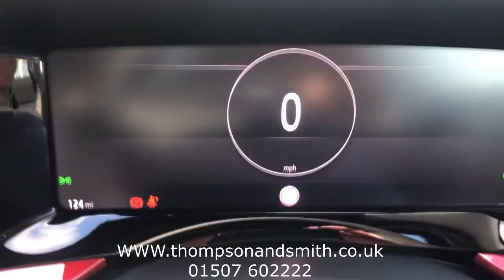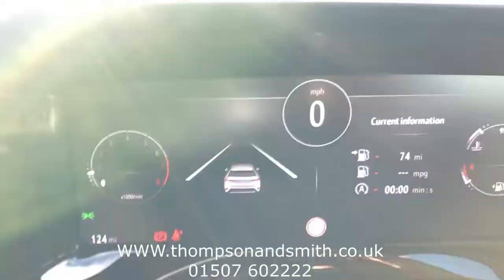Vauxhall Mokka1.2 (130PS) Turbo SRI Premium DELIVERY MILEAGE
We are delighted to offer this delivery mileage new Mokka SRi Premium 1.2 Turbo (130ps) 6 speed manual finished in the elegant Ruby Red Metallic. The Mokka's new chunky design & striking exterior is instantly recognisable with its signature vizor grille that incorporates the griffin badge & headlamps which is complimented by the 18" bi-colour alloys, black roof, rear spoiler & rear privacy glass that gives the car its real road presence. The modern theme continues on the interior with the sleek pure panel dashboard made up of two screens designed to reduce the number of buttons needed with a 12" digital instrument cockpit cluster designed for the driver's eyeline. The central Multimedia Navi Pro infotainment system combines Sat Nav, DAB radio, Bluetooth, USB, apple car play & android support on the easy to use 10" colour touchscreen. Other great features include climate control, adaptive cruise control, panoramic rear view camera with front & rear park sensors, heated front seats, flat bottomed heated steering wheel, keyless entry & start, electric heated folding door mirrors, auto lights & wipers, LED front fogs & 2 rear USB connections. With a host of safety features including forward collision alert, automatic emergency city braking, speed sign recognition, side blind spot alert, driver drowsiness alert, lane departure warning & six airbags this car should tick most boxes. This car will come with the balance of the three year Nationwide manufactures warranty.

Part Exchange Wanted - Especially Low Mileage Vauxhalls.